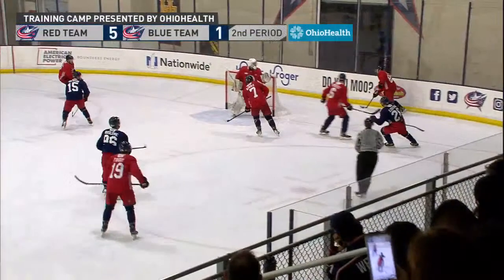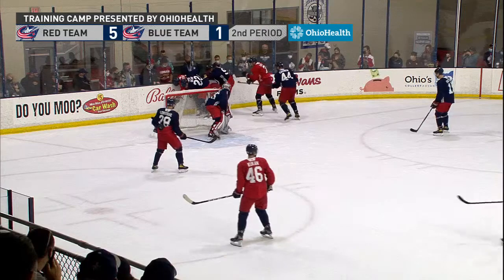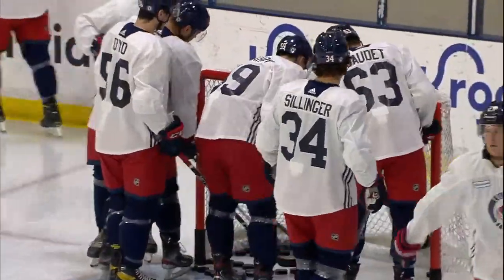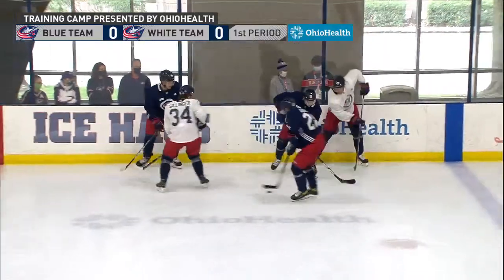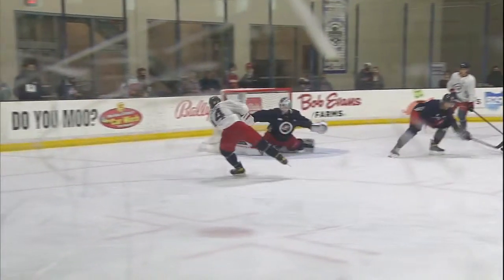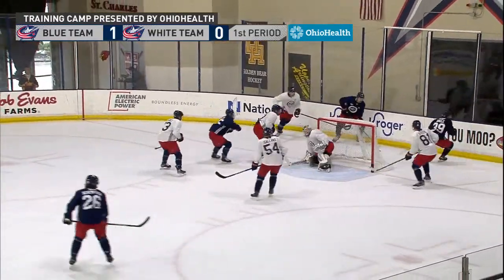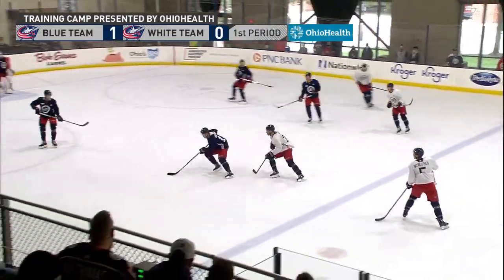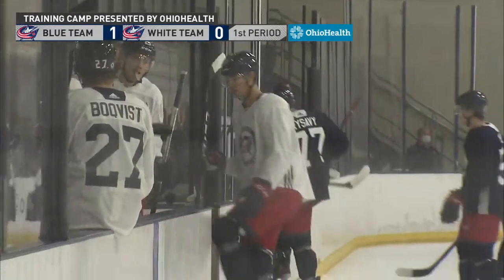Training Camp LIVE presented by OhioHealth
LIVE: The Blue Jackets take to the OhioHealth IceHaus for a Training Camp open practice!